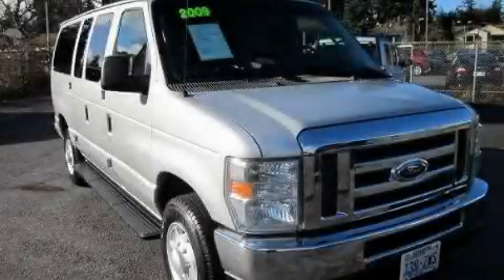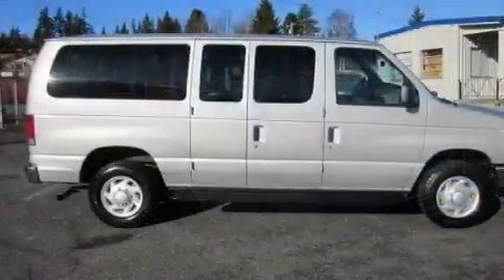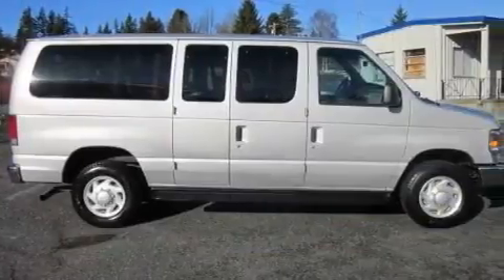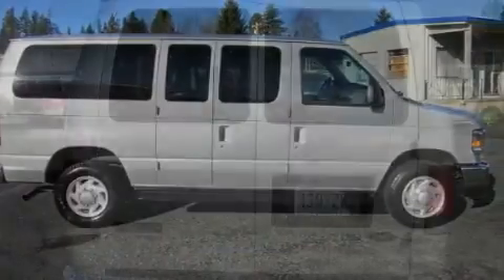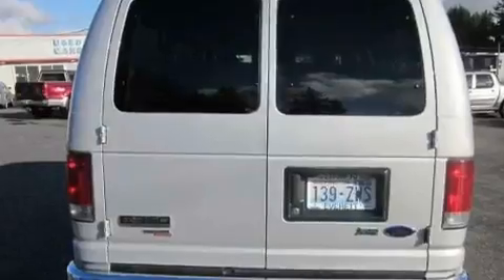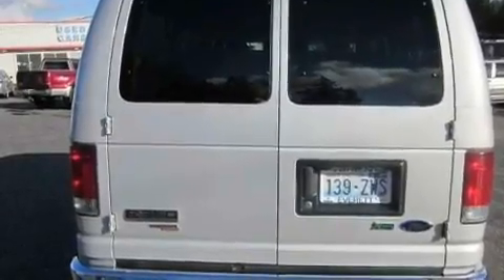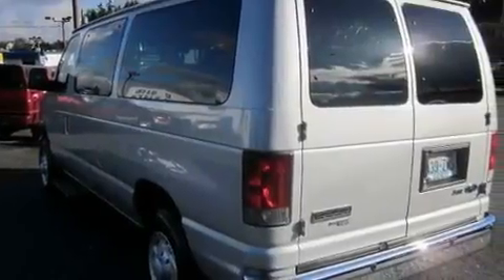2009 Ford E-350 Everett WA 98203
We are proud to present this 2009 Ford E-350 .

 Year : 2009
 Make : Ford
 Model : E-350
 Engine : 5.4L V8 SOHC 16V

 Exterior : Brilliant Silver Clearcoa
 Miles : 30,950
 Interior : Medium Flint
 Brien Ford
 5200 Evergreen Way
 Everett , WA 98203
 2009 Ford E-350 Everett WA